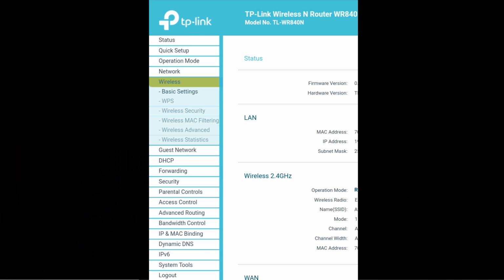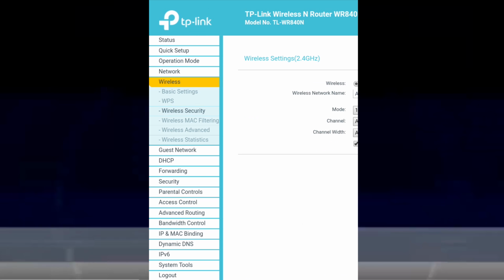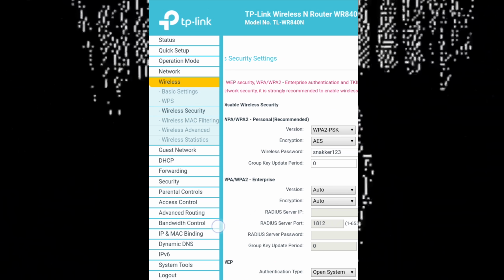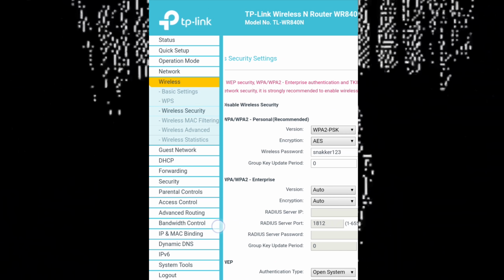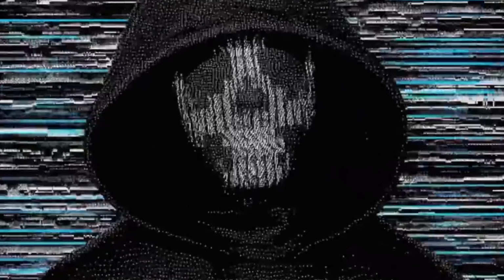Wifi Penetration Basics|Part 2 |How to See Password of Wifi lAdmin Page Setup |Wifi kill On CMD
Welcome Hijackers
We will hack our neigbors wifi in this video

comment ur request